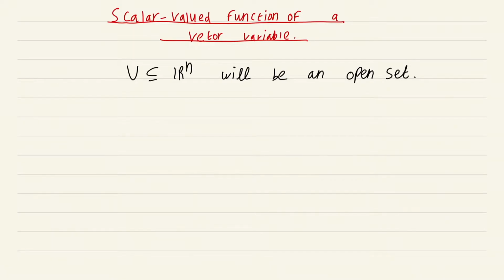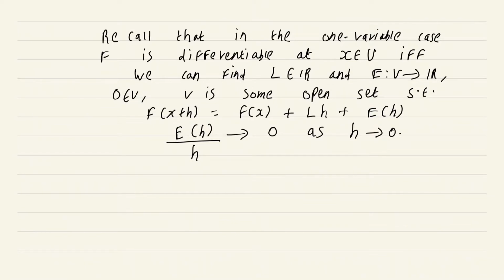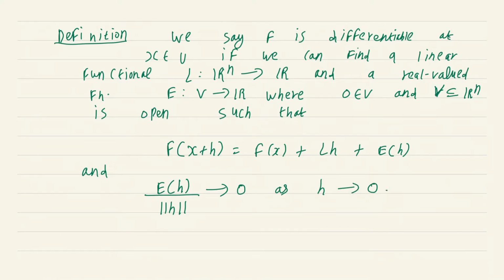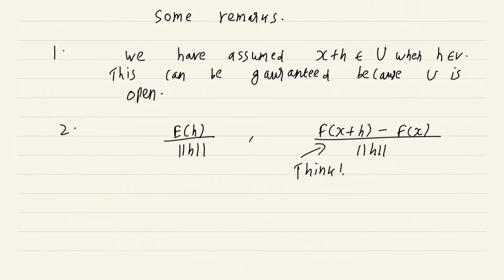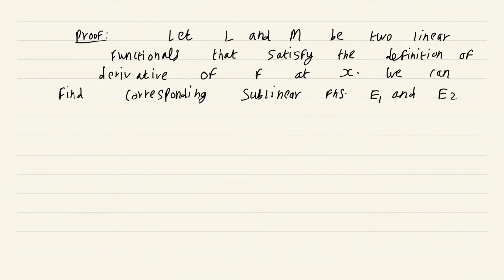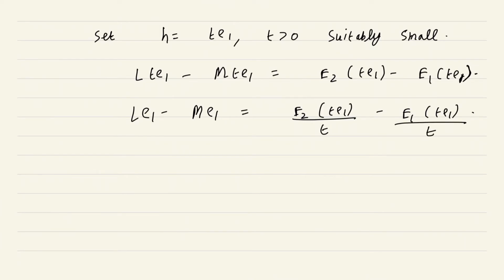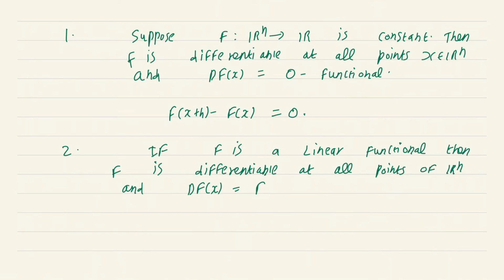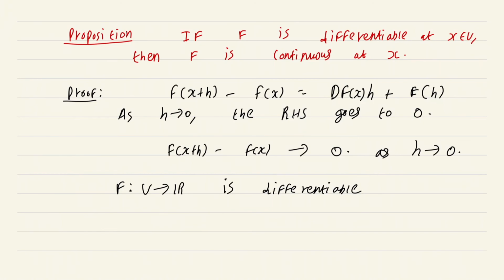Real Analysis Lecture 46 Part 3: Scalar-valued functions of a vector variable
We now motivate and define the derivative of a scalar-valued function of a vector variable. The idea is to use the fact that the derivative is the best linear approximation of a function.